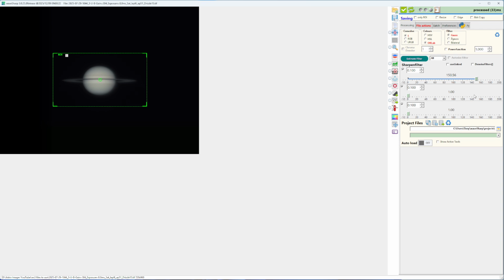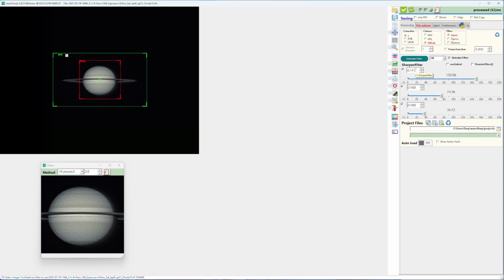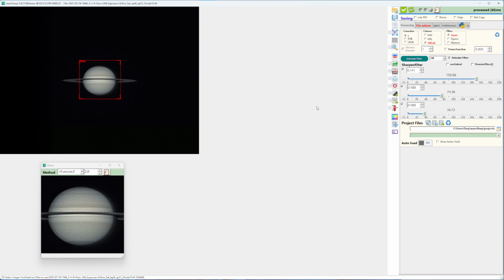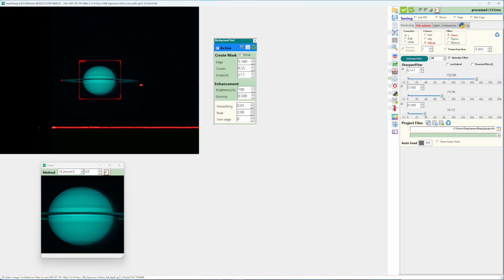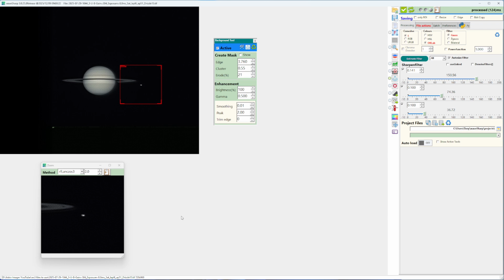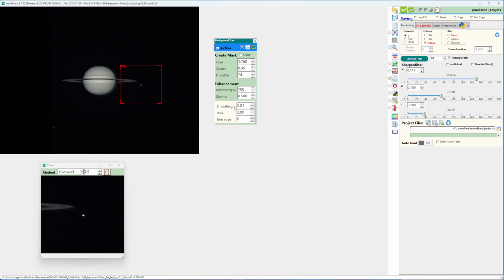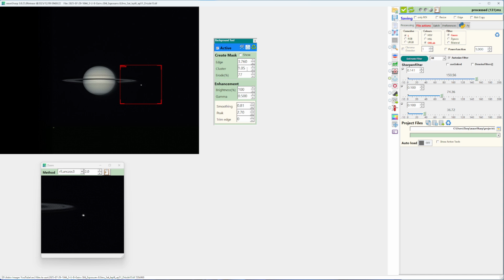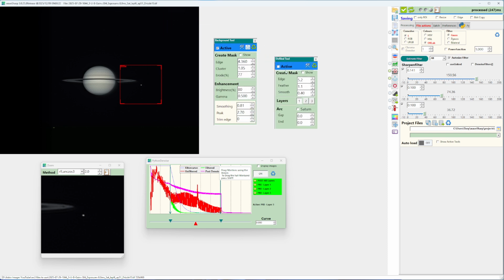waveSharp 3 quick look - Background Enhancement - Saturn & Moons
This video walks through another feature in waveSharp 3 called Background Enhancement which enables you to bring faint planetary moons into visibility. The tool performs two functions; extract the faint object from the background, and adjust the final brightness and extent of the extracted faint object.

waveSharp 3  has many new features including chroma-denoise, sharpenfilter estimates, de-rind estimates, denoise preset filter values, curves, deconvolve and much more.